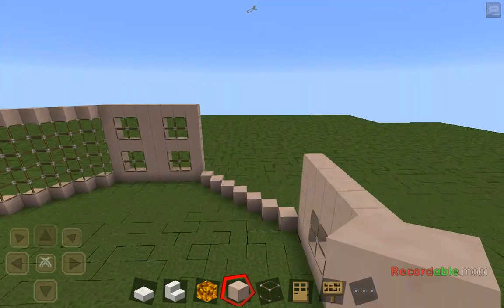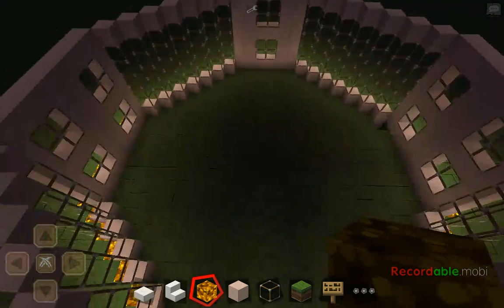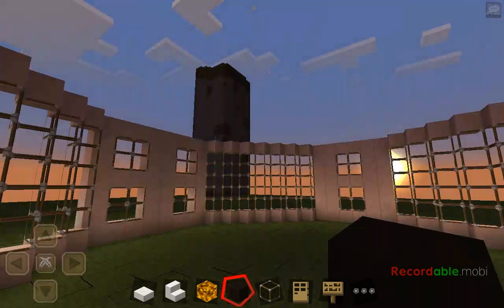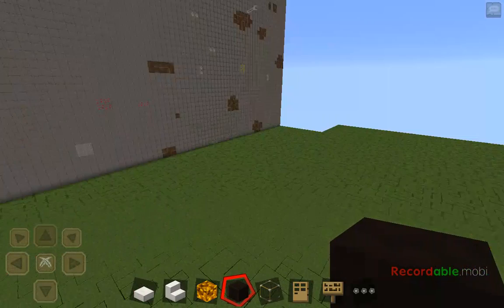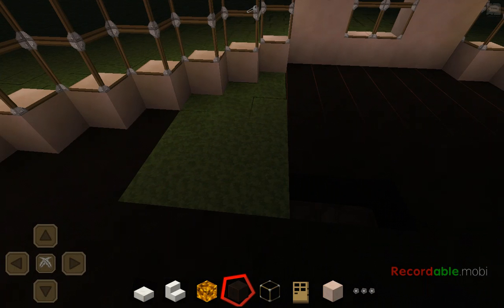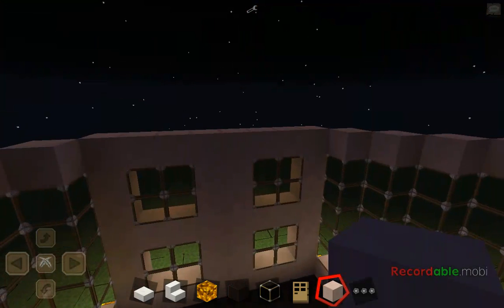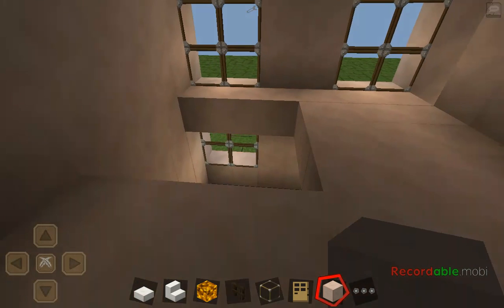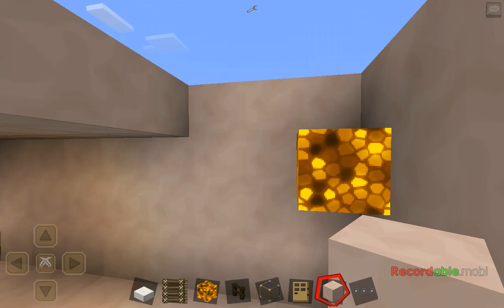Building My House!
Today on my youtubers server we build my house!